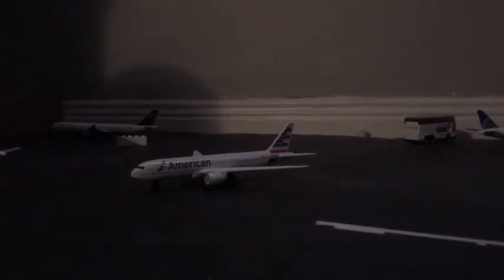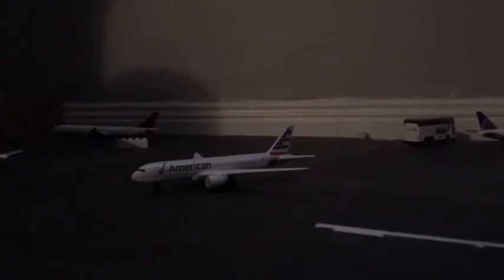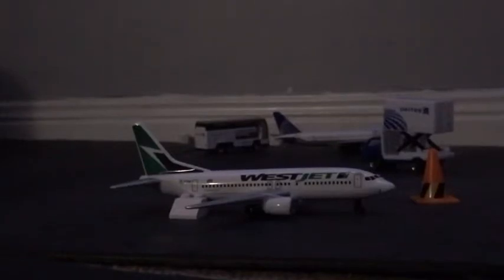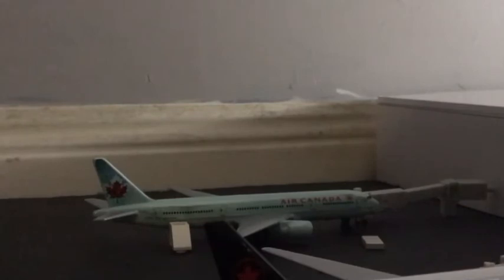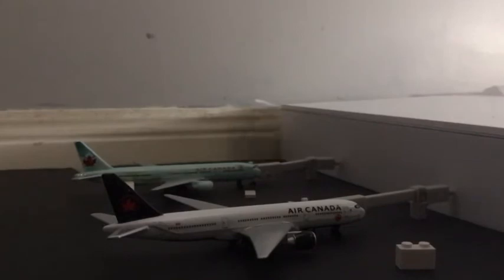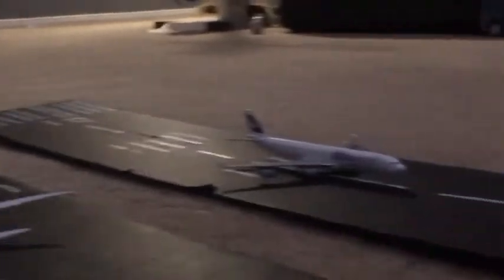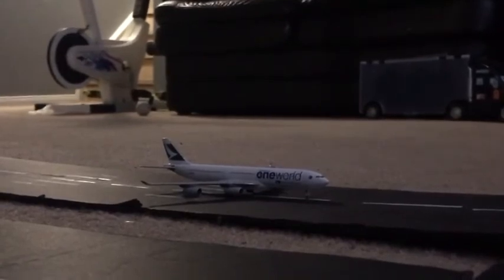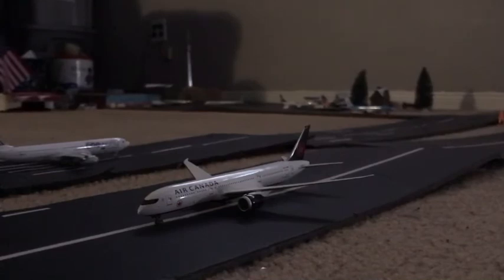Sunset February 29 Airport Update 🌅| Snowy Hills International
It’s a cold but lovely, “Leap Day” because it’s February the 29th! Anyways here’s my third airport update on Snowy Hills International Airport, a fictional Canadian Airport in Alberta. To make this a bit more interesting, I set the time frame to sunset and during golden hour, as well as switching the main runway to face South instead of North. Hope you enjoy!

AIRPORT UPDATE INFO:

Snowy Hills - Fully Operational

Aviation Island - Pending, Unknown